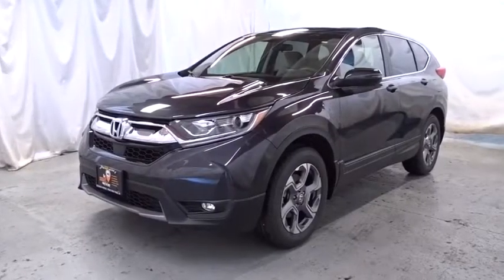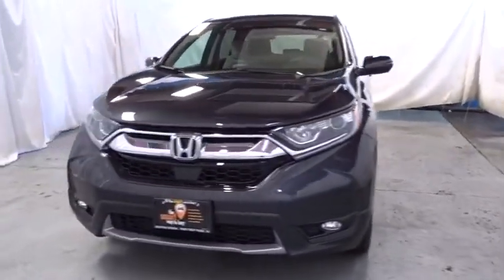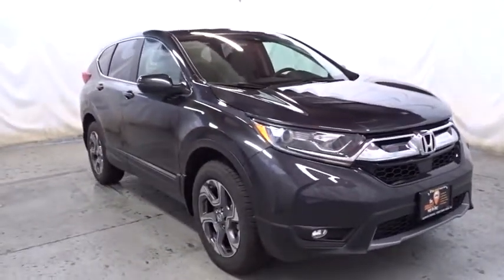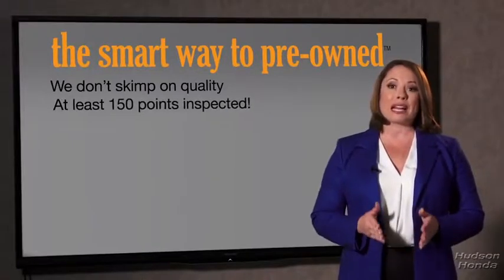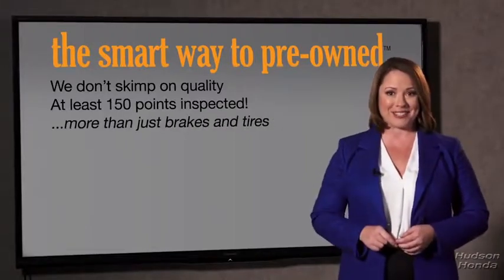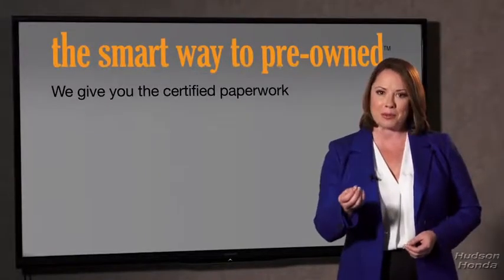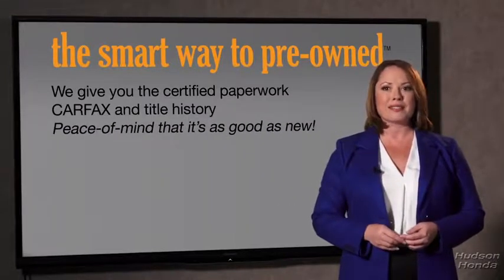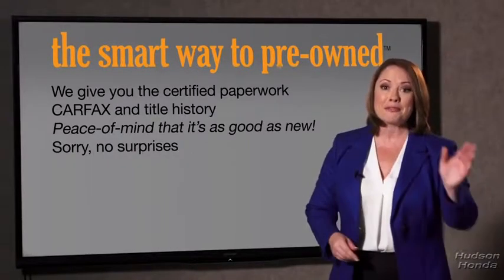2018 Honda CR-V Hudson, West New York, Jersey City, Tenafly, Paramus, NJ HHJE049328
2018 Honda CR-V available in Hudson, New Jersey at Hudson Honda. Servicing the West New York, Jersey City, Tenafly, Paramus, NJ area.

Hudson Honda
6608 John F Kennedy Blvd

This 2018 Honda CR-V EX is proudly offered by Hudson Honda Want more room? Want more style? This Honda CR-V is the vehicle for you. Everyone hates the gas pump. Skip a few gas stations with this super fuel efficient HondaCR-V. Comfort. Performance. Safety. Enjoy all three with this well-appointed AWD 2018 Honda. Just what you've been looking for. With quality in mind, this vehicle is the perfect addition to take home.